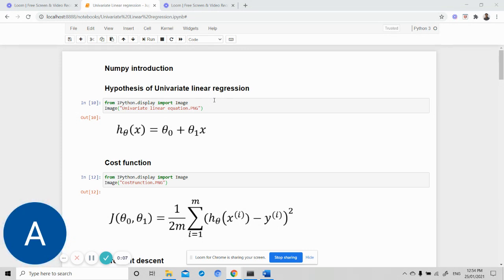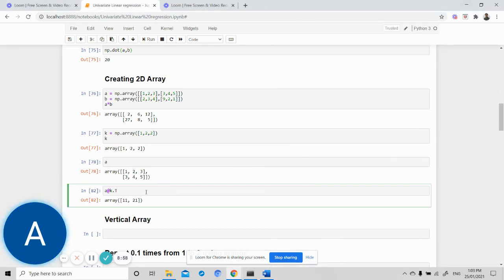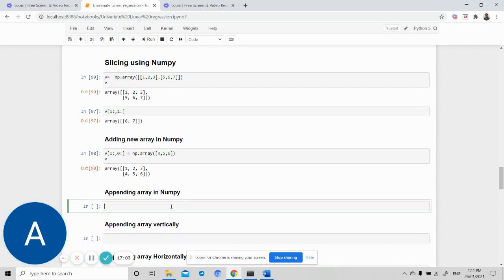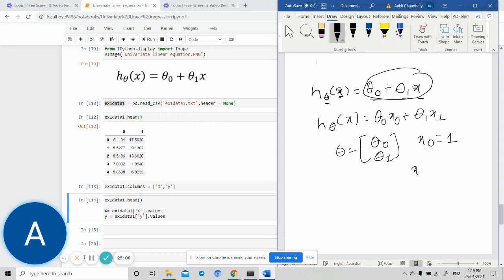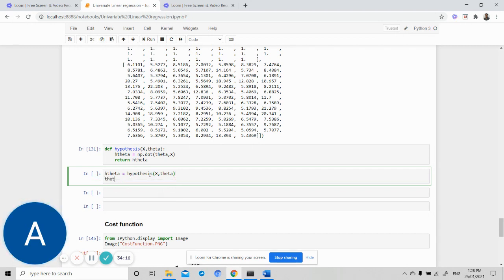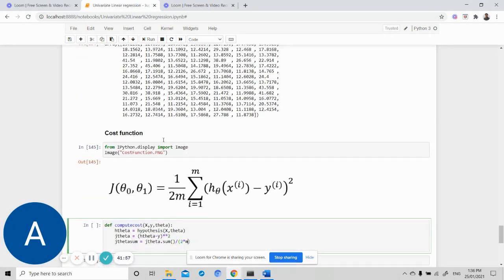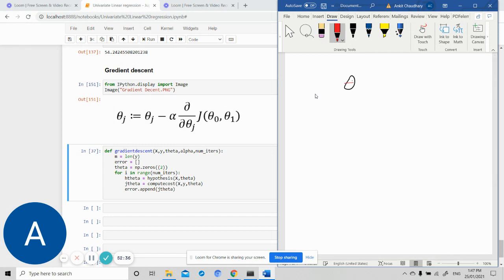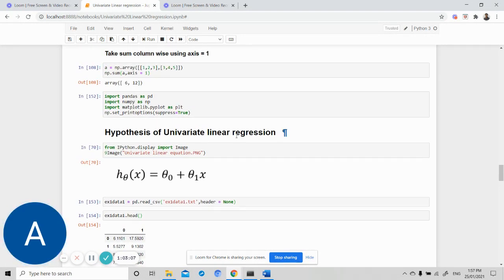#1 - Machine learning equations from Scratch( Univariate linear regression- Andrew Ng Coursera)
The video covers basic numpy in python. It also covers writing hypothesis, cost function and gradient decent of machine learning equations for univariate linear regression (Andrew Ng data set). (Mathematics of Machine learning)